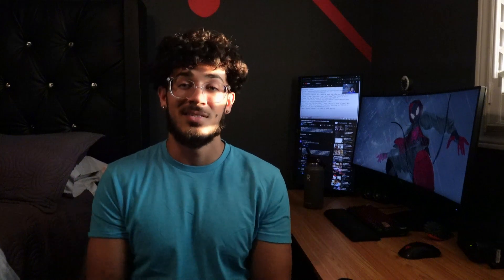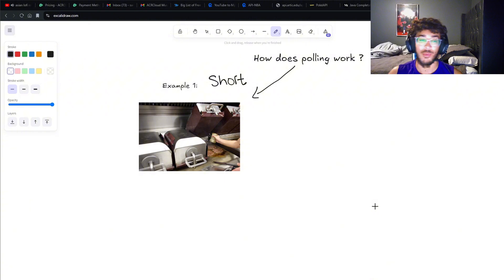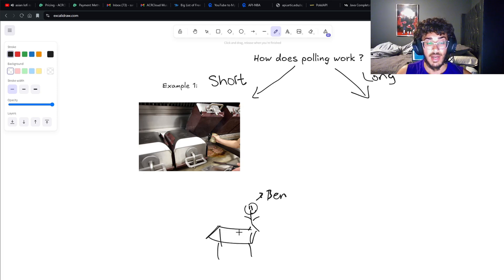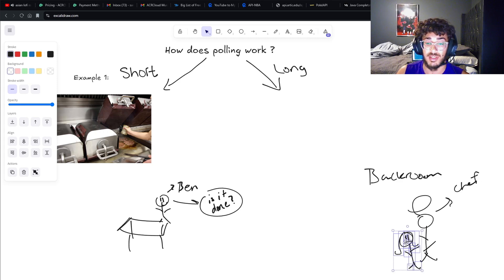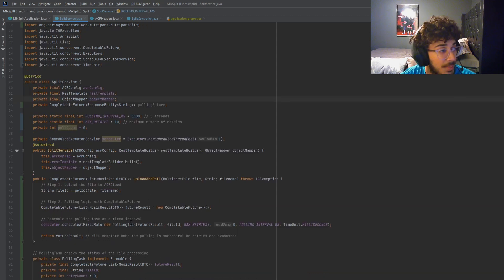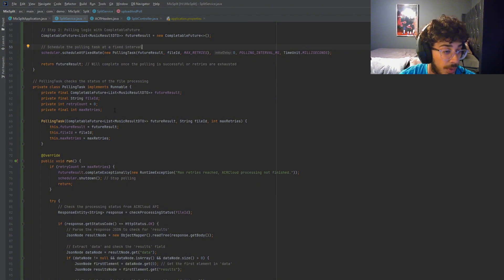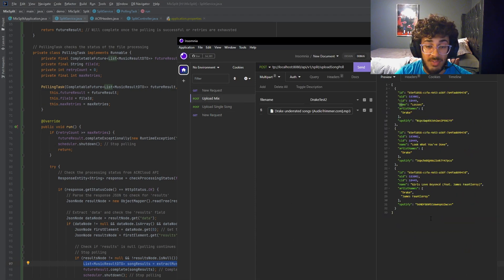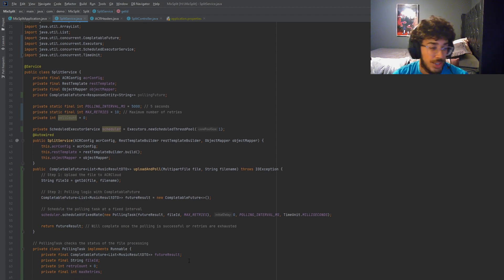Coding a SoundCloud to Spotify Converter | Java Spring Boot, PostgreSQL, APIs, Next.js | Part 2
In this video, I break down how I used the ACRCloud API and Java Spring Boot to convert a SoundCloud mix into individual tracks! You'll see how I extracted song titles and even got their Spotify links, step by step.

Besides coding, I take you along with me to the gym for a quick workout and grab some food while discussing what polling is and how it works in software development. If you're interested in learning more about APIs, Java Spring Boot, and real-world use cases of polling, this video is for you!

💡 Tech Stack Used:
- ACRCloud API
- Spotify API